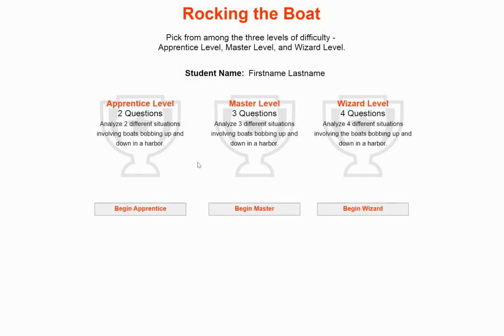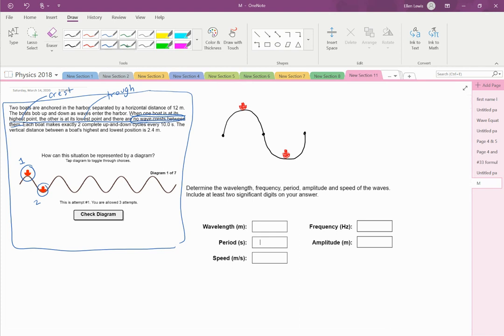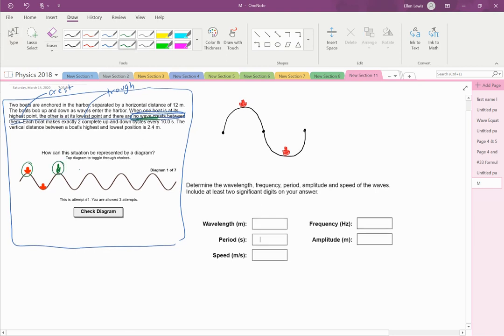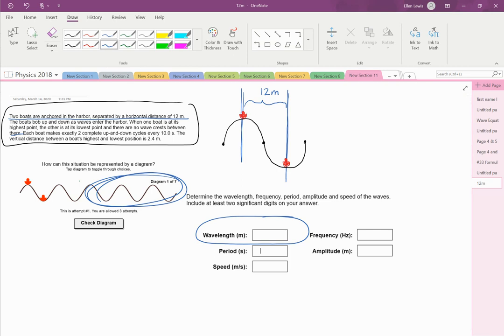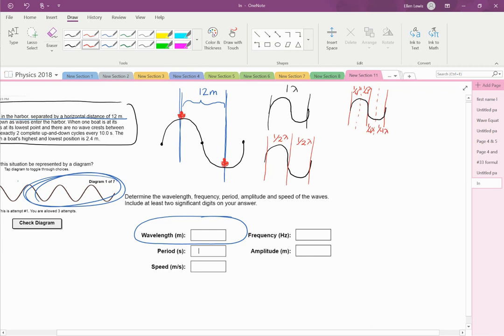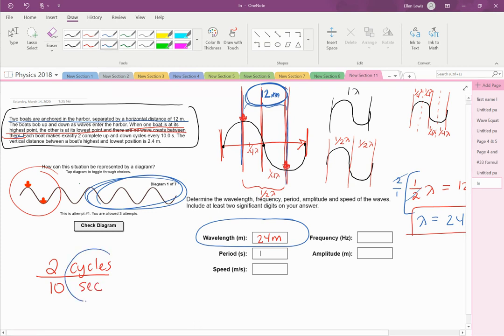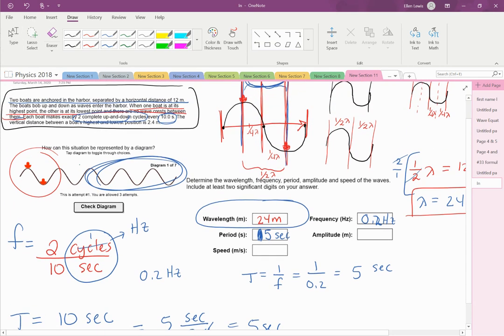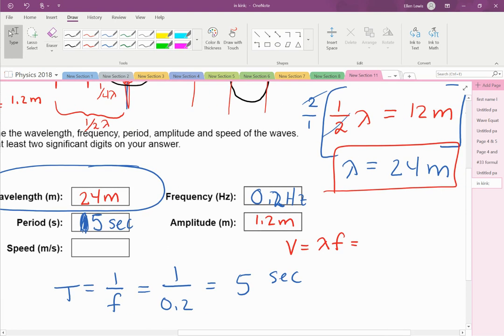Rocking The Boat Lesson